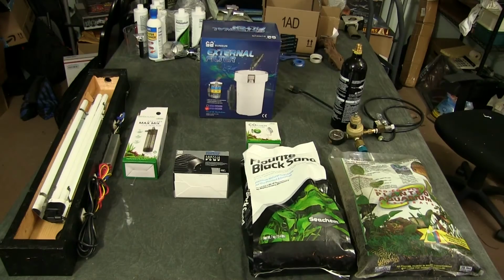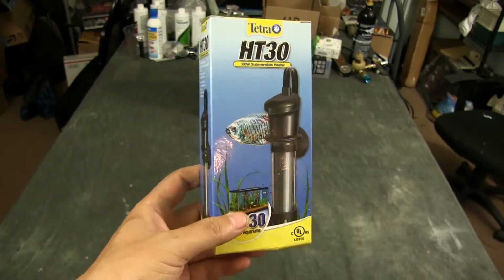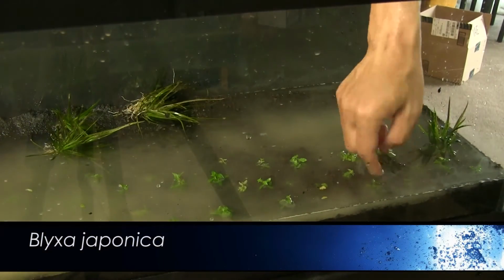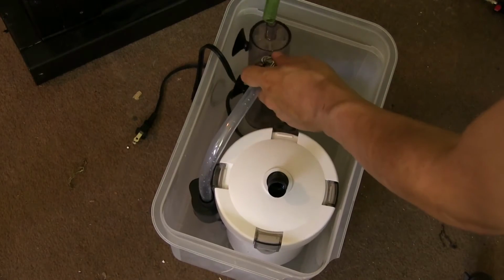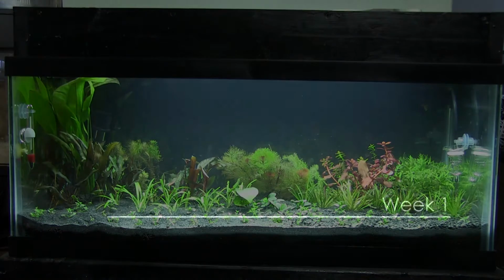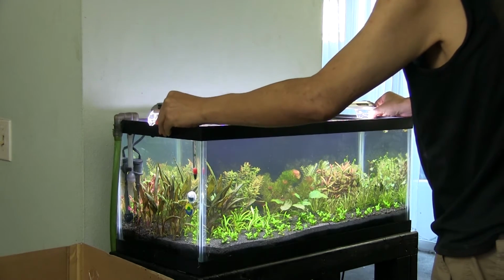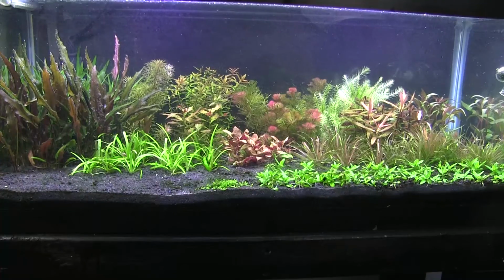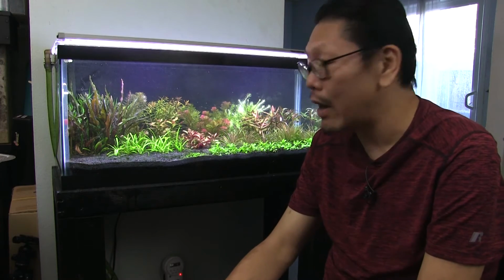20g Dutch Style | Aquarium Build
Here's the build video to my 20 gallon long dutch-style build.

Finnex Fugeray
SunSun 603
SunSun 603B
AQUATEK CO2 Regulator Mini B
Flourite Black Sand

RECORDING EQUIPMENT
Camera:
Canon Vixia HF G40
Panasonic Lumix G7

Audio:
TASCAM DR-40 Digital Recorder

Mic:
TAKSTAR SGC-598 Microphone
Shure SM93 Lavalier Microphone

Tripod:
Zeikos ZE-TR201P

Lights:
Neewer 160 LED Studio
ePhoto Photography Light Kit